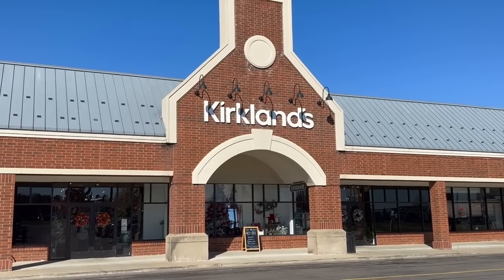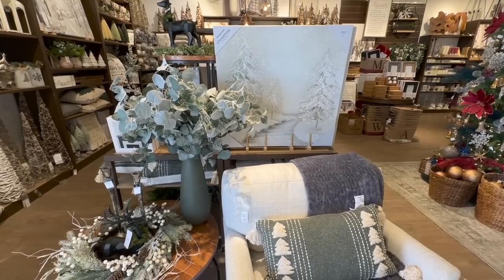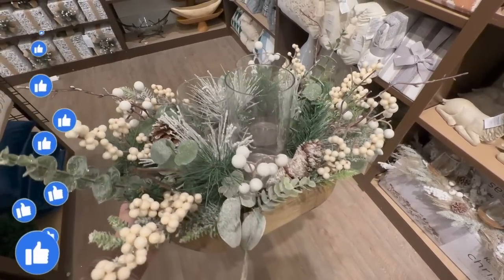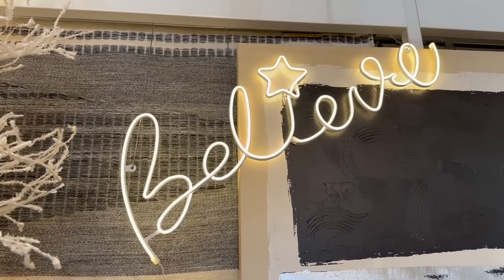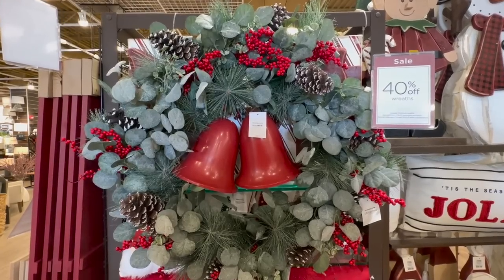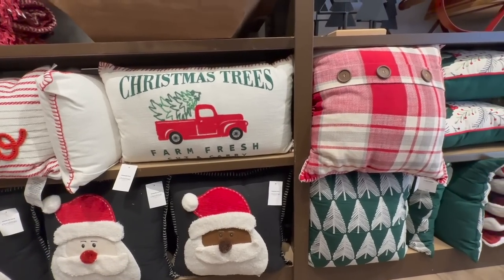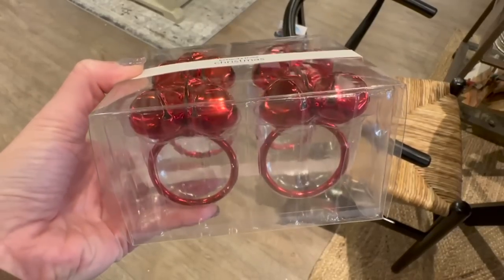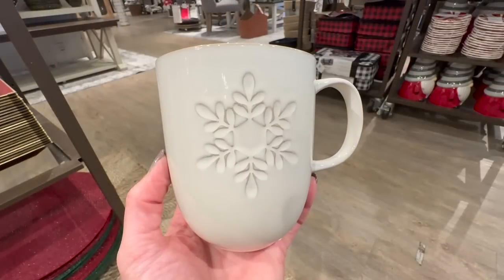NEW KIRKLAND'S CHRISTMAS DECOR | CHRISTMAS 2022 DECORATING INSPIRATION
Hi sweet friends!!! I'm so excited to share Kirkland's Christmas Home Decor for 2022.  I hope you enjoy this shop with me, and that it gives you tons of Christmas decorating inspiration. Don't forget I've linked both my Christmas Shopping playlist and Decorating Series down below.

Thanks for browsing with me today!!! Have a wonderful day, take care and God bless. Merry Christmas, friends!!!

🤩Items Browsed In Today's Video🤩

Gold Bells
Real Feel Norfolk Garland
Pine Silver Bell Jar Candle
Black Deer
Sleep in Heavenly Peace Sign
White Barn
Christmas Tree Pillow
White Ceramic Tiered Tree
Carved wooden Nativity
Shimmering Silver Jar Candle
Christmas Tree Wall Plaque
Buck Framed Art Print
Gold Angel Figurine
Pine Branch with Vase
Candle Centerpiece
Ceramic LED House
Iron Snowy Forest Plaque
Textured Glass Lantern
Colorful Nativity Scene, set of 11
Pre-Lit Christmas Wreath
Windowpane Plaid Berry Bow Wreath
Wreath with Bells
Norfolk Pine Wreath
Norfolk Potted Pine
Red Truck Barn Print
Black Metal Village
Christmas Cow
Christmas Lantern
Good Tiding Wall Plaque
Jingle Bells and Berries Centerpiece
Christmas Door Mats
Snowflake Dinner Plates
Tree Dinner Plates
Red Truck Dinner Plate